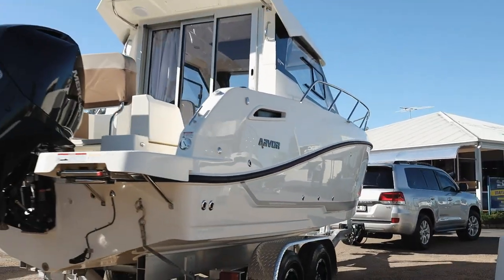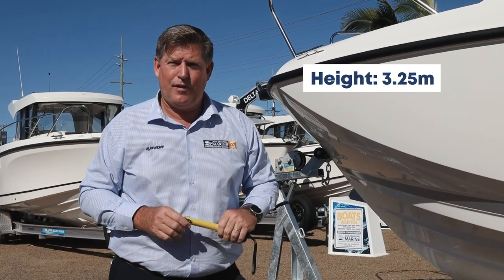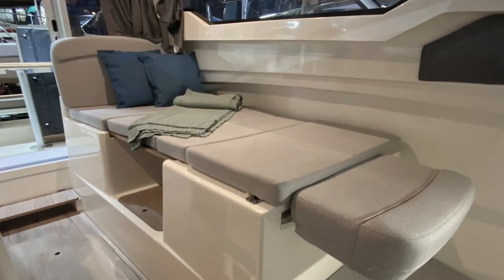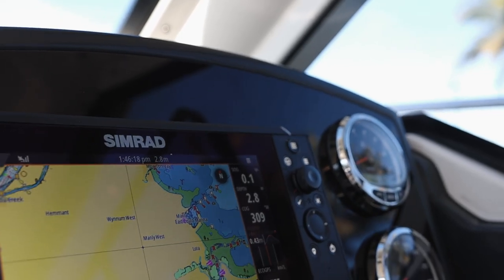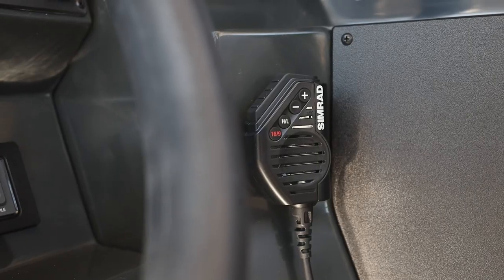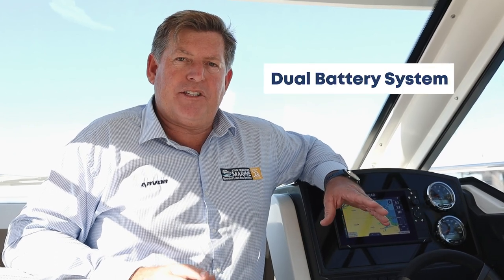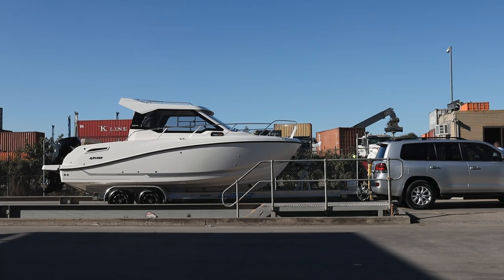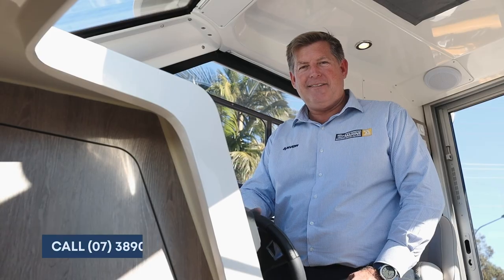Arvor 675 Weekender | Boat Review | John Crawford Marine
The Arvor 675 Weekender is a versatile boat to enjoy the spoils of social boating and offers the comforts for overnighting with family and friends.

Proving to be nimble and easy to handle on the water, it can also be easily transportable on a trailer and retains the Arvor DNA – Lock up wheelhouse / Self draining decks / Practical layout.

Designed to take up to 8 people out for a cruise as well as allow a family of 4 people to enjoy a night or two on the water.

Class leading engine rating from the manufacturer up to 225Hp, you will have all the power you need to fish, cruise and explore our waterways.

To find out the extent of what this Arvor 675 Weekender offers, or call to speak to our knowledgeable sales team at @johncrawfordmaine T: 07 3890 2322